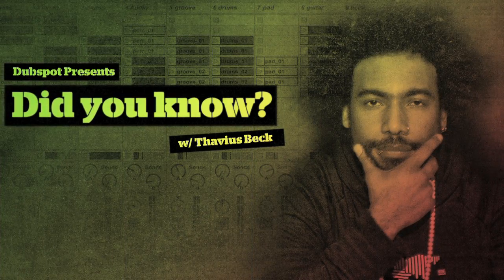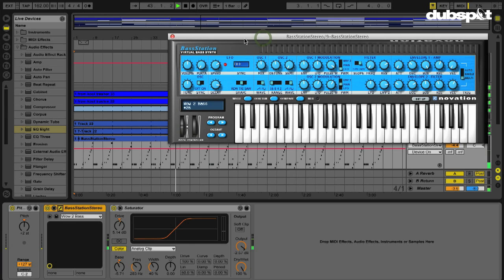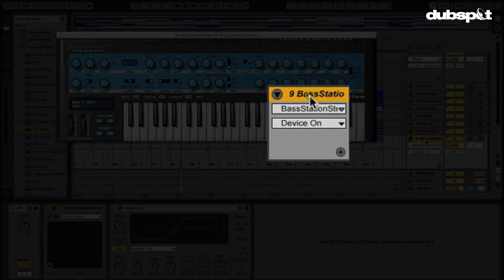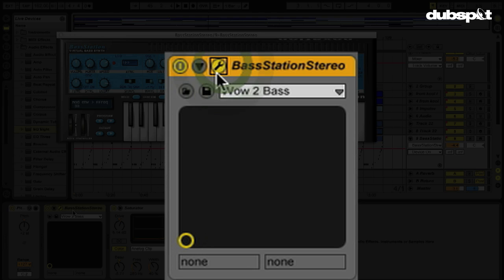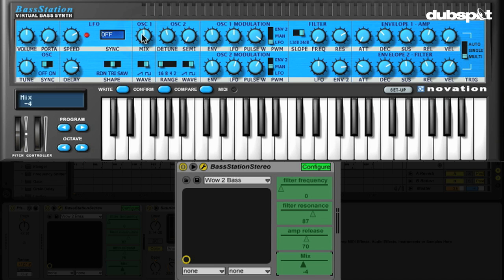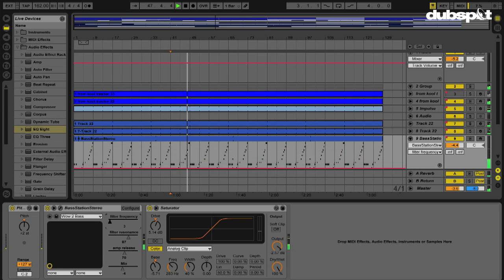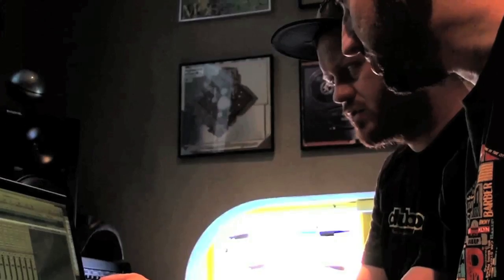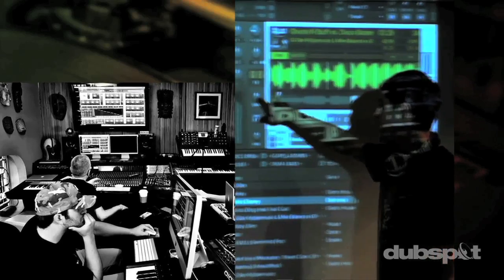Ableton Live Tips w/ Thavius Beck Pt 15 - Configuring 3rd Party Plugins - 'Did You Know?'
Dubspot Instructor, Ableton Certified Trainer, and electronic musician Thavius Beck returns with a brand-new season of Did You Know? We launched the series back in January, and for eight consecutive Mondays, Thavius shared invaluable production advice, tips, tricks, and techniques and examined some of the less explored and slightly hidden features in Ableton Live. In this episode, Thavius offers tips and techniques for configuring third-party plug-in effects with Live, using Novation's Bass Station VST.

As nice as it is to have so many instruments and effects available within Live, there are many times when you will want to use a third-party plug-in instead.  Thankfully not only are you able to use third-party effects, but you can also automate them and MIDI or key map their individual parameters to control them. There are many simple ways to do this, but in this video we will look at the Configure button that shows up when you unfold a third-party plug-in inside of Live.

For this example, I am using Novation's Bass Station plug-in.  When I first put my Bass Station (or just about any other third-party plug-in not built into Live) onto a track, I get a pretty generic interface with a black square and circle (representing an X/Y grid) and not much else.  What I would like to see instead are the parameters that I want to either automate or potentially map to my controller without having the Bass Station interface blocking my view of the arrangement. One way to do that is to unfold the effect (hit the triangle in the upper-left corner), which will reveal the Configure button.  Once Configure is enabled, you can just click on the parameters in the effect that you want to see in Live's generic third-party effect interface.  This will also make these parameters show up in the Arrangement View's automation lanes.

This can also be done by simply entering the MIDI or key mapping mode and clicking on parameters of the effect (without mapping them), or by altering the parameters while recording to the arrangement view.  Using Configure is a great option when you don't want to inadvertently alter the parameters on other sections of the track or song after the fact; you can select the parameter you want to tweak, go the exact spot in the arrangement you want to tweak and automate it without recording it live.  Just another way to give you more control over your effects. - Thavius Beck